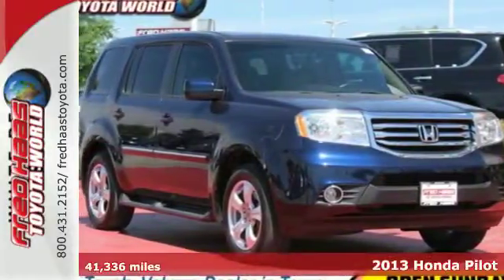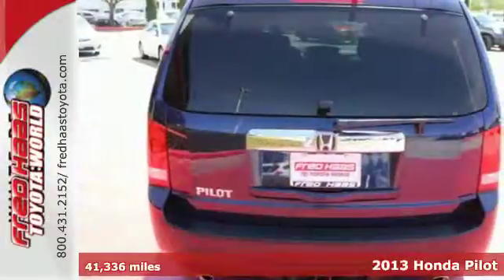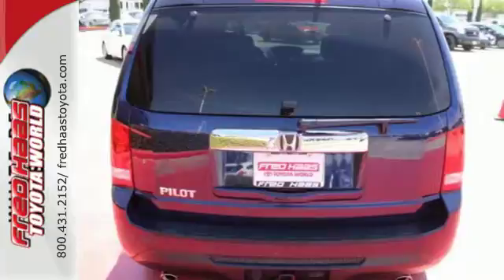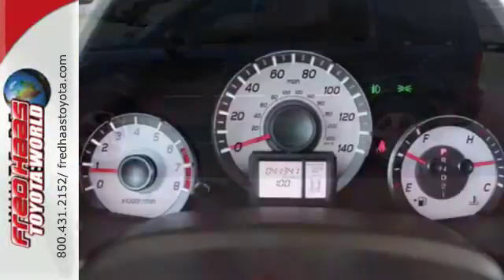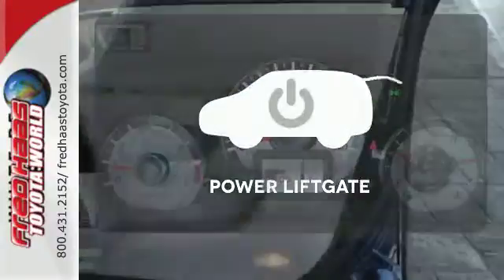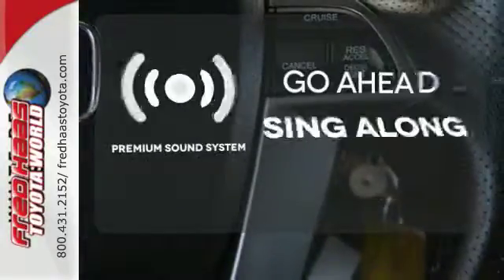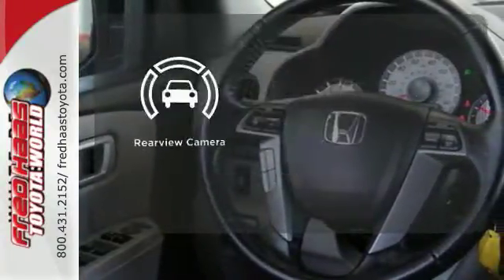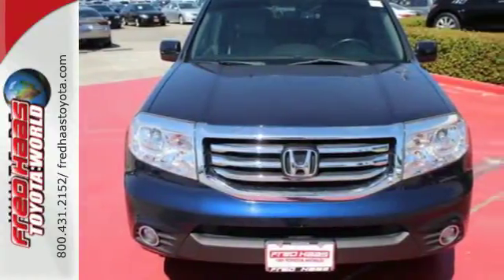Used 2013 Honda Pilot Spring TX Houston, TX DB004532T - SOLD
Year: 2013
Make: Honda
Model: Pilot
Trim: EX-L
Engine: 6 Cyl. 3.5L
Transmission: Automatic
Color: Obsidian Blue Pearl
Mileage: 41336
Stock #: DB004532T
VIN: 5FNYF3H54DB004532
Scores 25 Highway MPG and 18 City MPG! Carfax One-Owner Vehicle. This Honda Pilot boasts a Gas V6 3.5L/212 engine powering this Automatic transmission. XM satellite radio w/90-day subscription, Warning lights -inc: low-fuel, low-oil pressure, door/tailgate open, passenger airbags status, vehicle stability assist, Vehicle stability assist (VSA) w/traction control.*This Honda Pilot Features the Following Options *Variable pwr rack & pinion steering, Variable intermittent windshield wipers, Variable Cylinder Management (VCM), Upper & lower front row seatback pockets, Unit-body construction, Tri-zone automatic air conditioning -inc: humidity control, air-filtration system, Tire pressure monitoring system, Tilt & telescoping steering column, Sliding sunvisor extensions, Side-impact door beams.*Know You're Making a Reliable Purchase *According to Carfax's history report: Carfax One-Owner Vehicle, No Damage Reported, No Accidents Reported, 8 Service Records.*Limited Lifetime Engine Warranty *Any Asian import vehicles with less the 100,000 miles on the odometer at point of sale and have been through service, or are 7 years old or newer qualify for a limited lifetime engine warranty.*Visit Us Today *Come in for a quick visit at Fred Haas Toyota World, 20400 Interstate 45, Spring, TX 77373 to claim your Honda Pilot!

Address:
20400 I-45 North